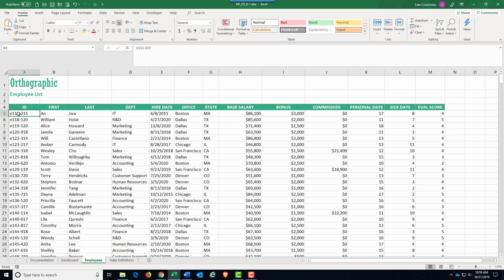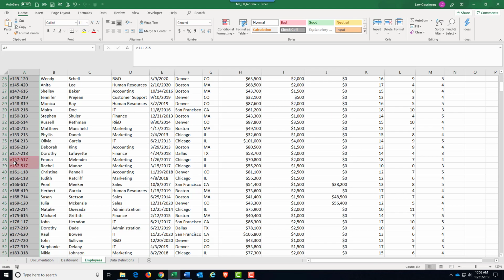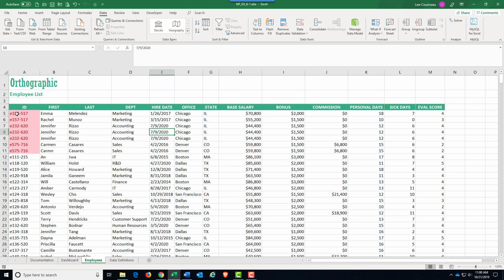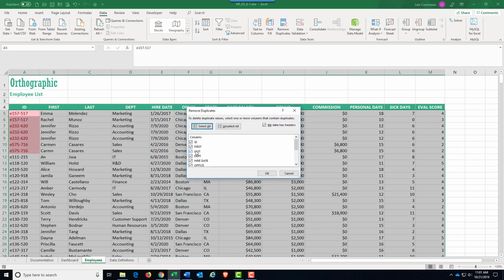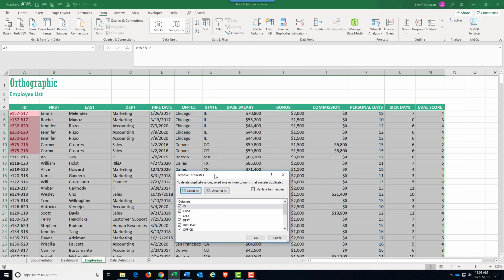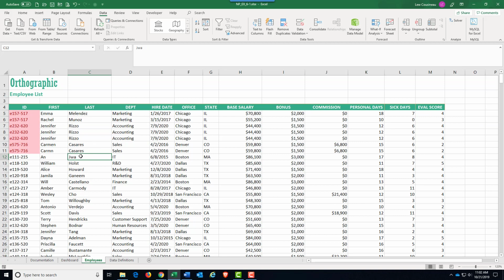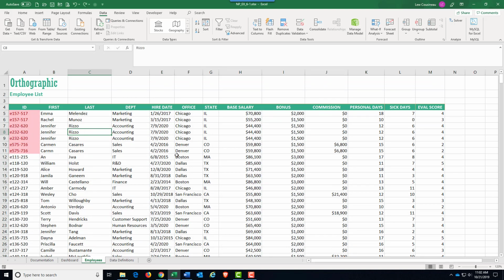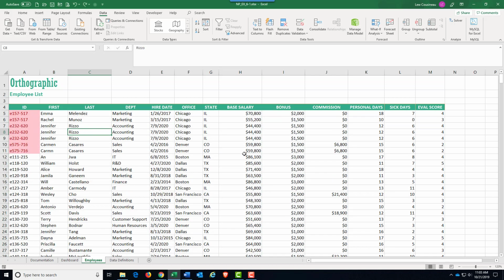Handle Duplicate Records Excel 2019